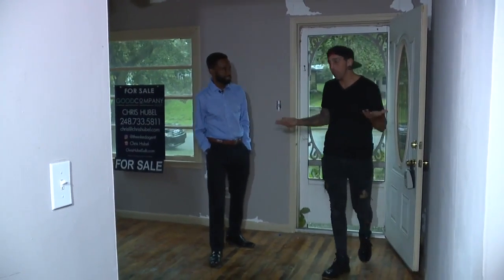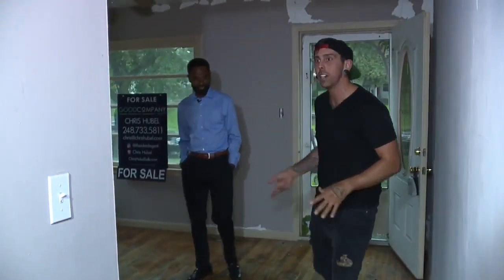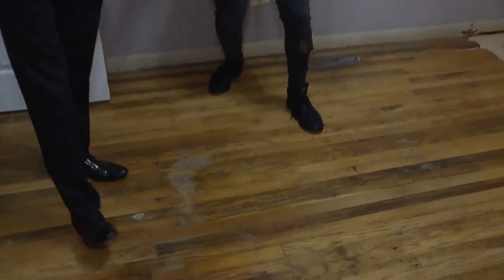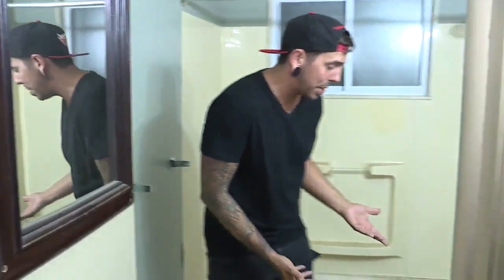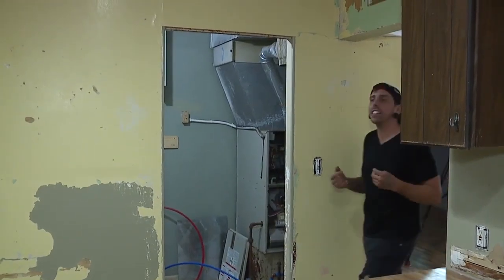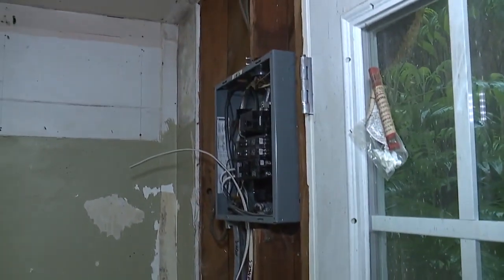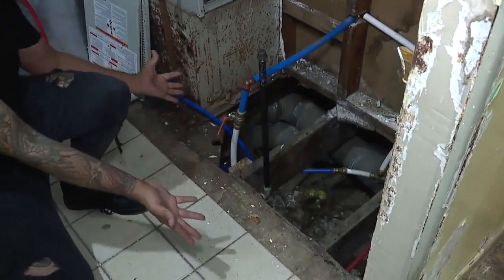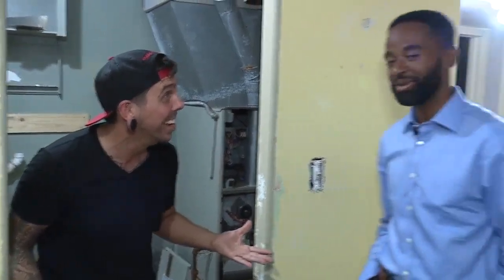Inside the $1 home in Pontiac that hit the market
Take a tour inside the $1 home in Pontiac that hit the market. Are you up for the fixer-upper challenge?